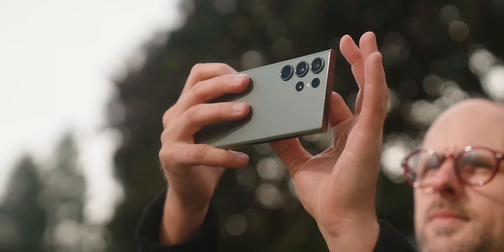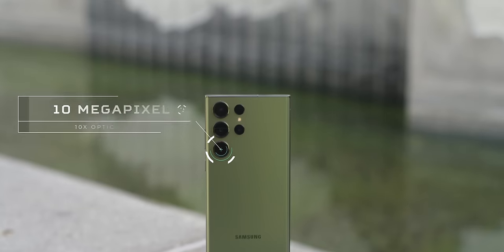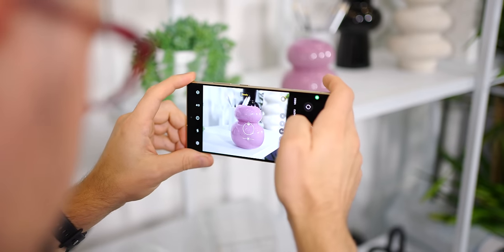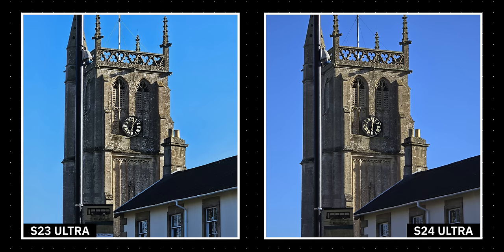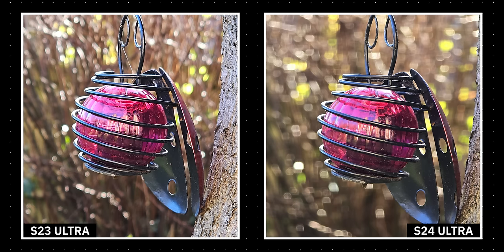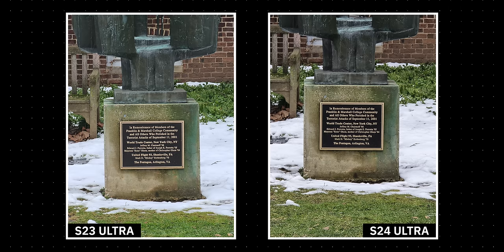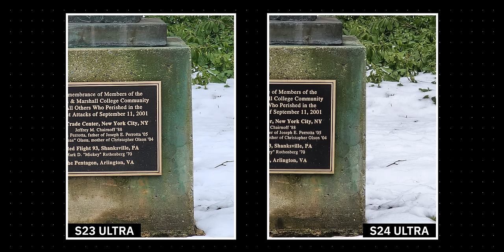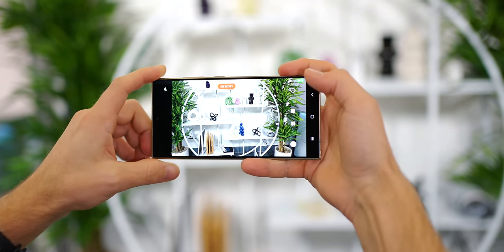Galaxy S24 Ultra: Can 5x ZOOM be better than 10x?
With the Galaxy S24 Ultra Samsung chose to go with a 5X zoom over the 10X zoom that was on the Galaxy S23 Ultra. Is this a downgrade or can it actually better than the 10X zoom?